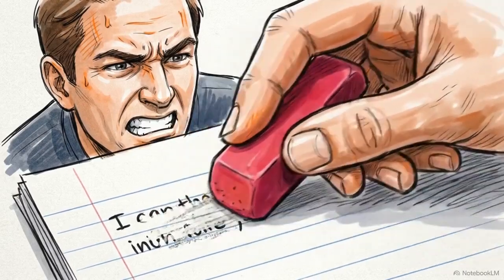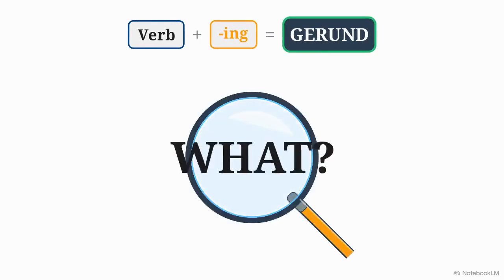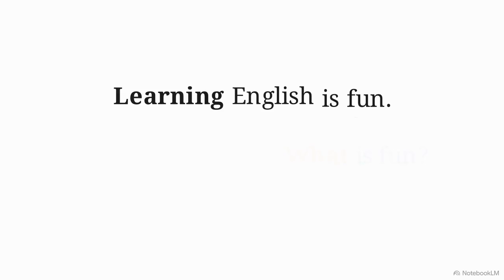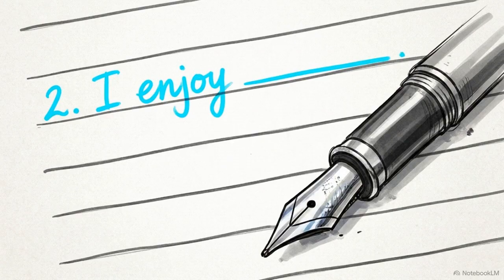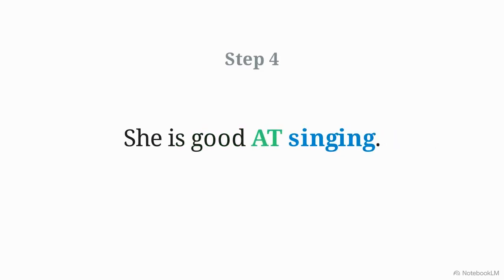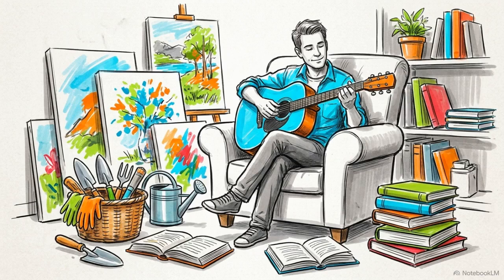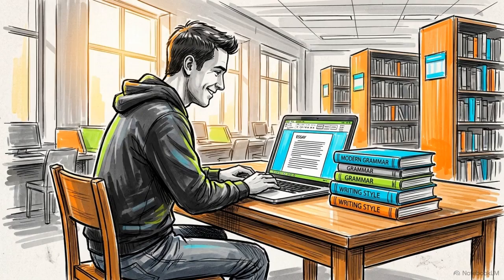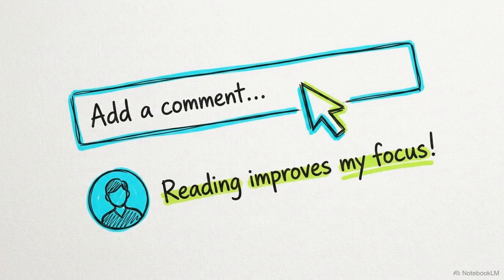Gerunds Made Easy | Complete English Grammar Lesson with Examples | Spoken English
Master Gerunds with this complete English grammar lesson! Learn what gerunds are, how to use them correctly, the difference between gerunds and present participles, verbs followed by gerunds, common mistakes, and plenty of examples and practice exercises. This lesson is perfect for beginners, students, competitive exam preparation, and spoken English learners.
📚 In this lesson:
Uses of Gerunds
Gerunds as Subject & Object
Gerunds after Prepositions
Gerund vs Present Participle
Verbs Followed by Gerunds
Common Mistakes
Practice Exercises